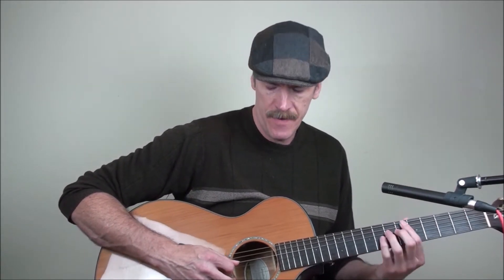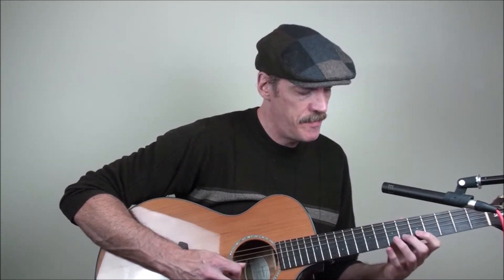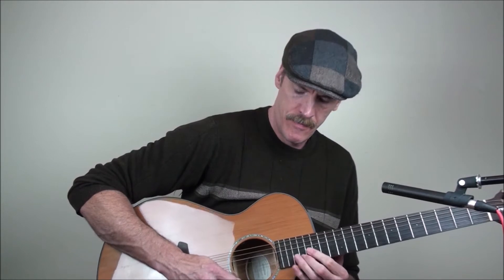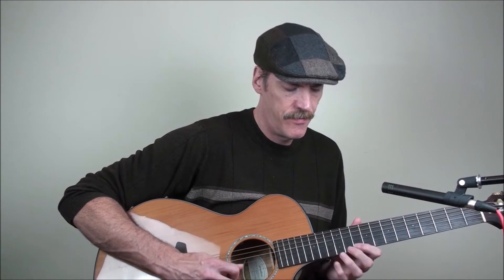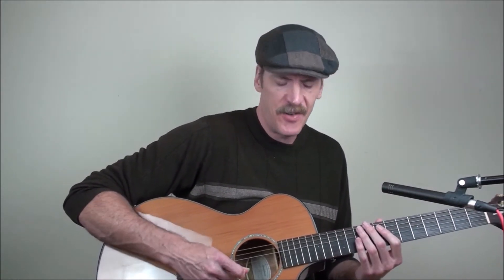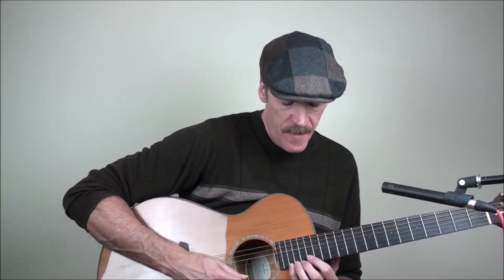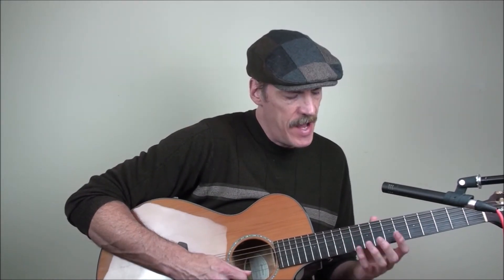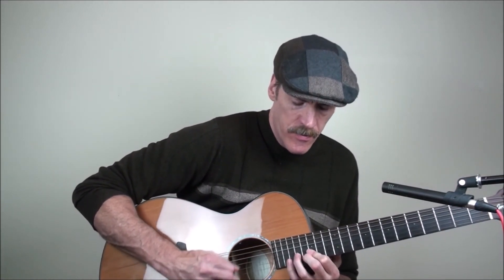Fast Alternate Picking Technique: Long Sequences Yngwie, Di Meola Style Lesson On An Acoustic Guitar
This a fast alternate picking guitar lesson in the style of Yngwie Malmsteen, Al Di Meola, Vinnie Moore and Strunz and Farah using the A Harmonic Minor Scale. A look at chaining sequences together to create long flowing lines demonstrated on a nylon string guitar.